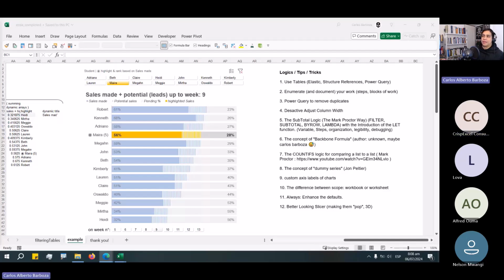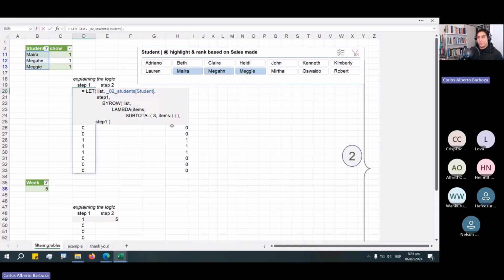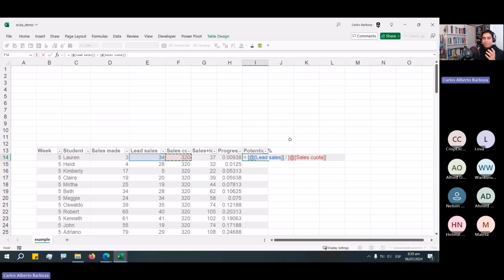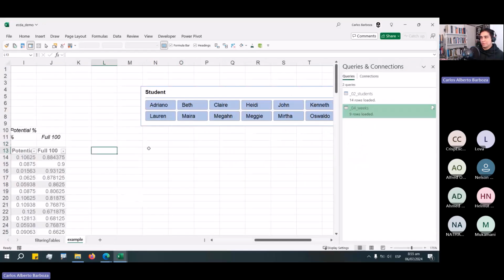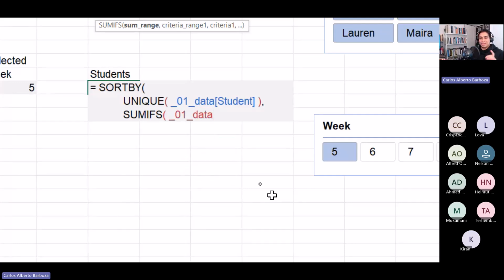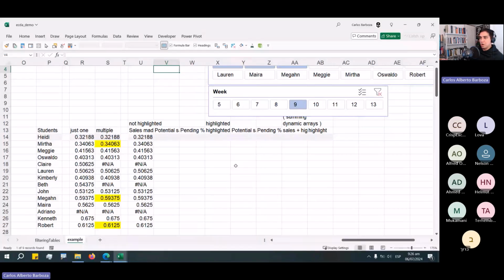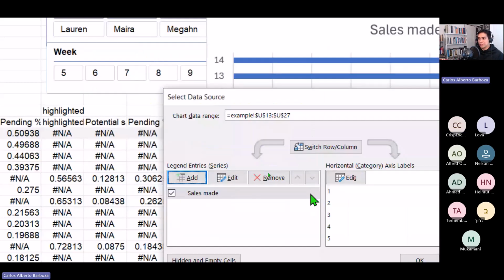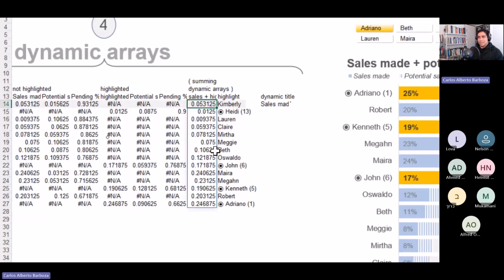How to Create Advanced Dynamic Charts With Excel MasterClass.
In today's data-driven world, the ability to visualize data effectively is critical. Advanced dynamic charts in Excel allow you to present complex data clearly, concisely, and impactfully.

Join @recalc  as he takes us through the steps of creating an advanced dynamic Excel chart